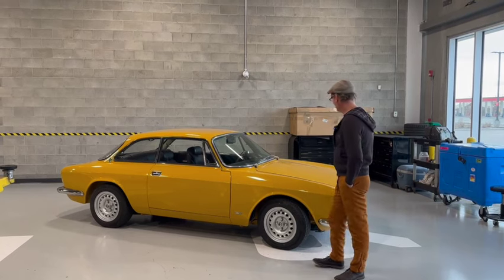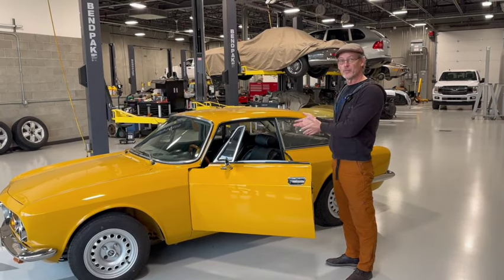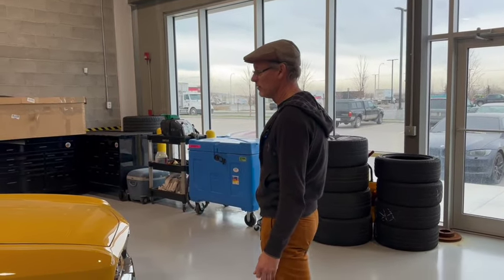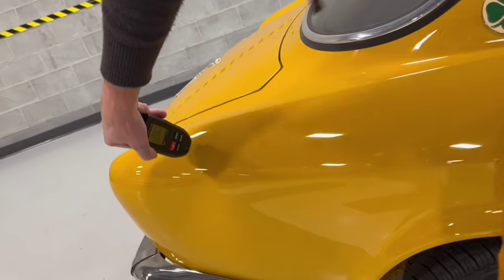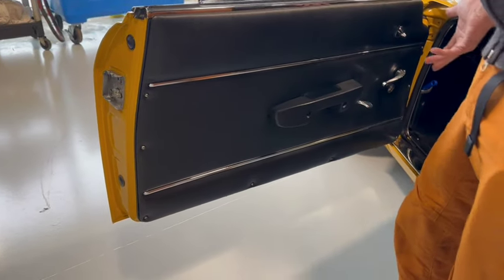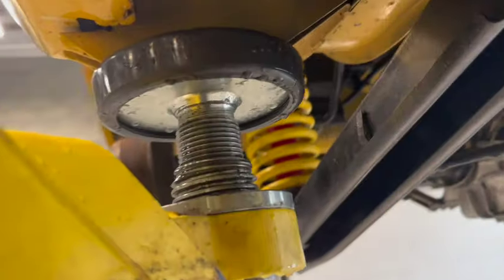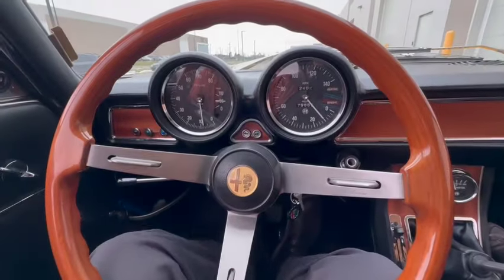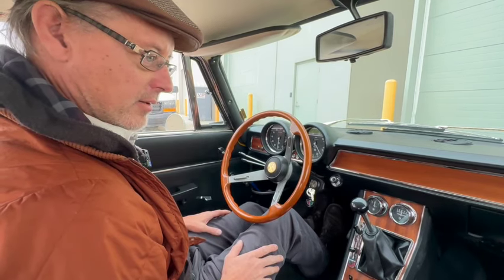1969 Alfa Romeo GTV 1750 Yellow Ochre - Bring-A-Trailer Auction Preview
Lawrence Romanosky narrates a walk-around video of a very nice 1969 Alfa Romeo GTV 1750.  Alfistis consider 1969 a good year for the famous Bertone-designed coupe as it has the free-revving 1779cc engine and the updated interior with the heavily hooded instruments and the 'flying buttress' front seats. This car has been completely restored and drives beautifully as you can see in the video.

Lawrence Romanosky
Calgary, AB